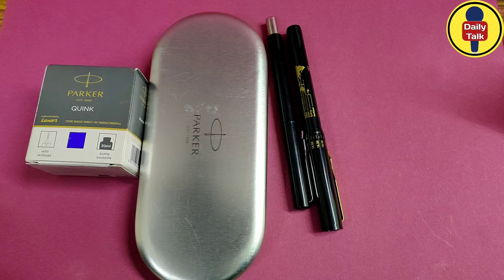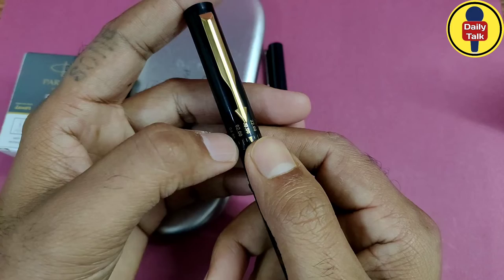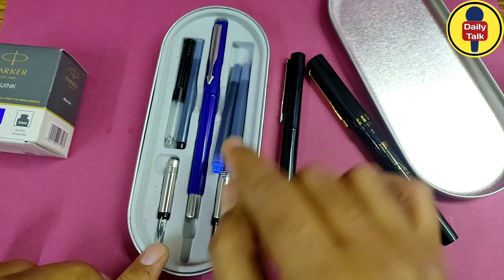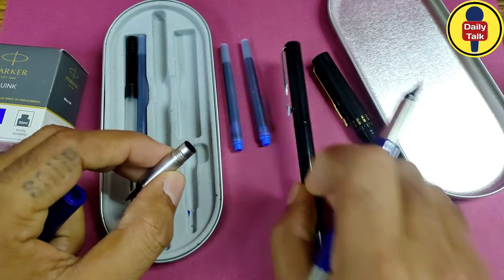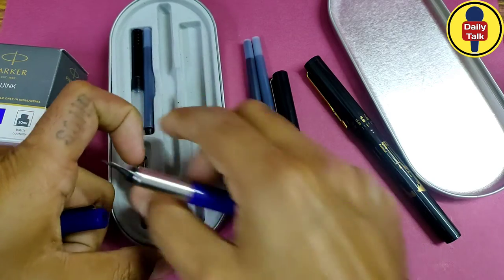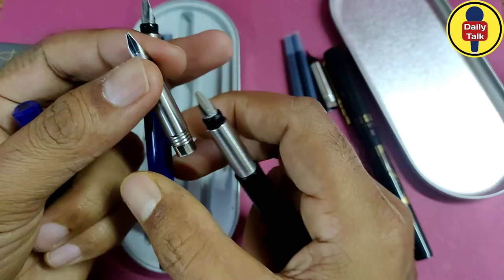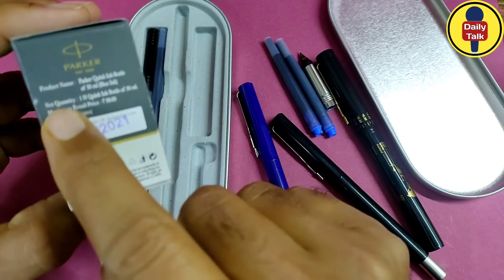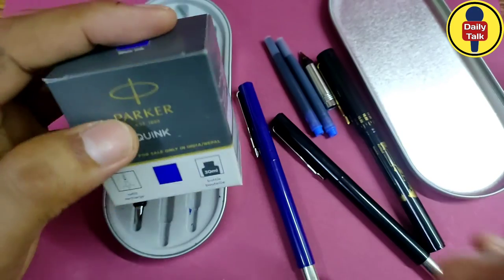My Parker Pen Colletion ।। Paker Pen, Parker Calligraphy Pen, Refill, Ink of Parker